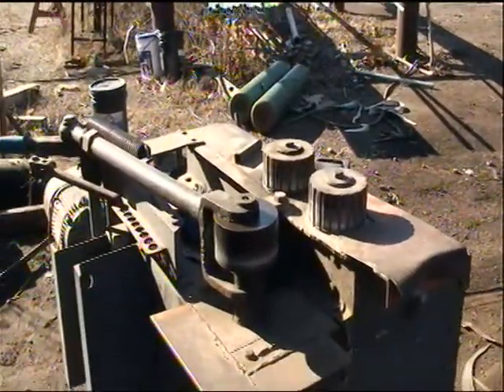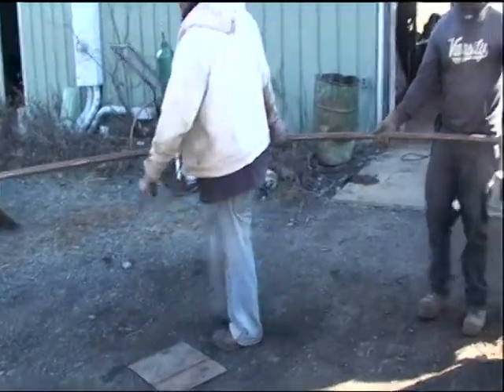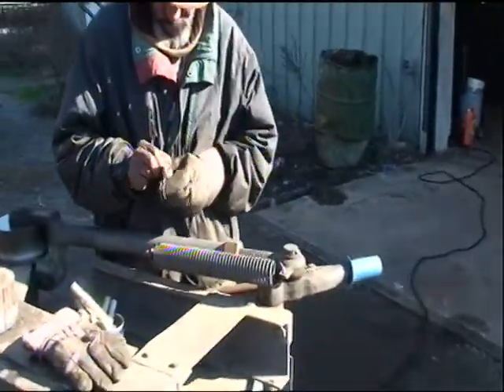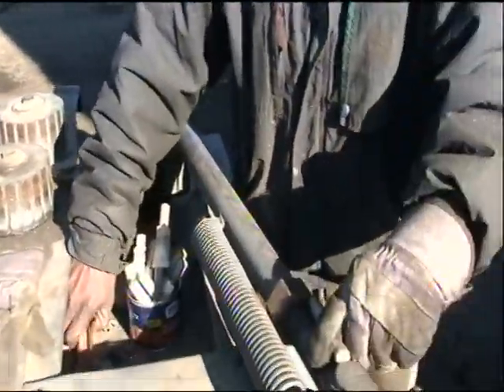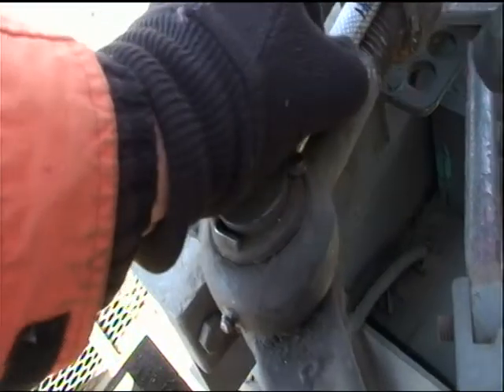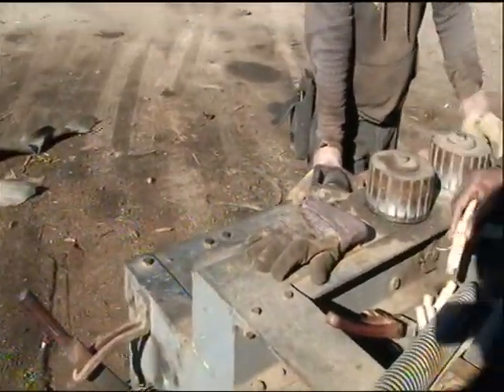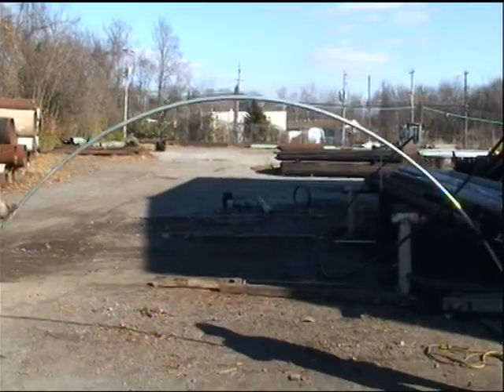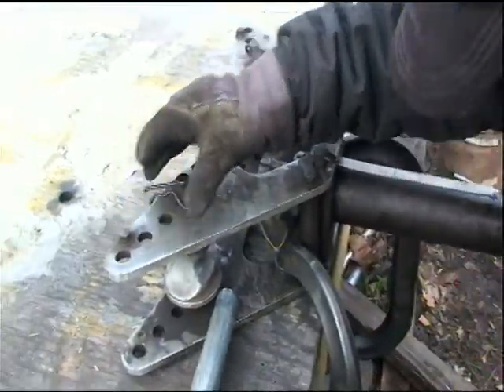HIGH TUNNEL HOOP BENDER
How to set up and use the electric bender to make 14 foot and 16 foot wide high tunnel and cold frame hoops.